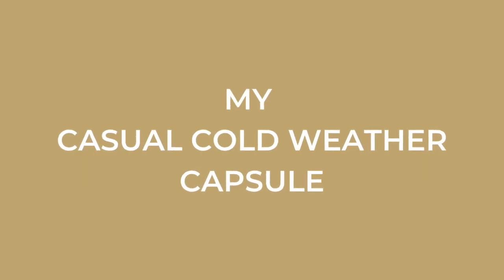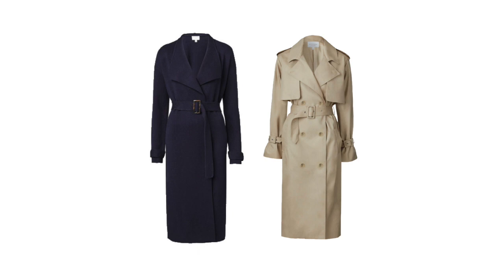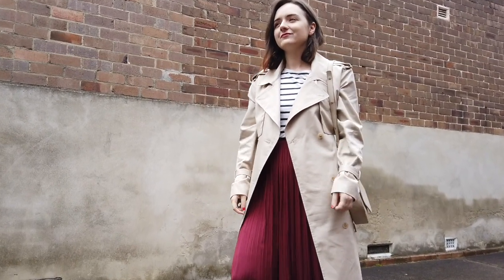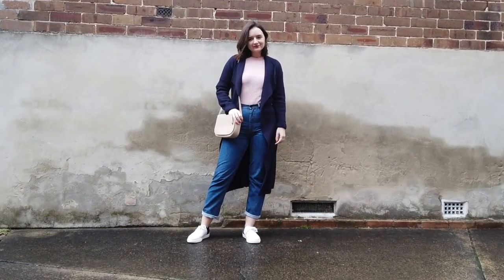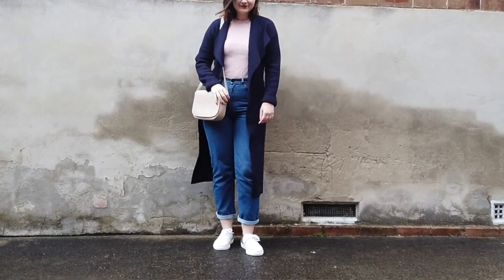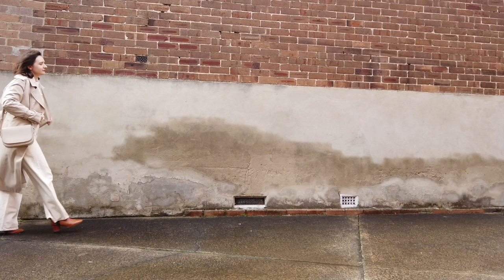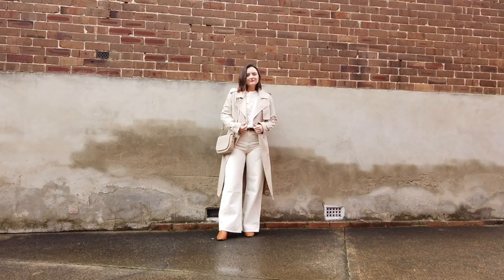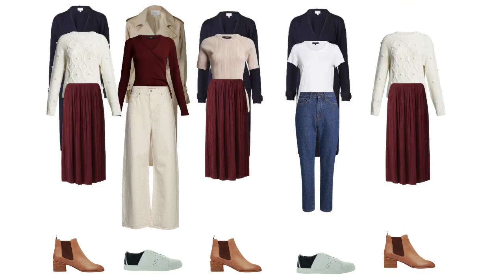Casual Cold Weather Outfits + 30 LOOKS- Winter Capsule Wardrobe Example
This week I put together some casual cold weather outfits and I created a 12 piece casual winter outfits capsule wardrobe! If you need some cold weather outfit ideas, watching this video. I've got you sorted for midi skirt outfits, sneakers outfits and even trench coat outfits for winter and autumn.

WANT TO BUILD A CAPSULE WARDROBE?
I built a course for women who want to learn how to make a capsule wardrobe!

This description contains affiliate links, while it may earn minimal sums when the viewer uses or makes a purchase through the links, the viewer is in no way obligated to use these links and each product listed is one I believe in and have used. Thank you for your support!